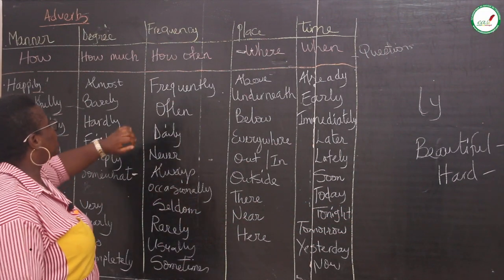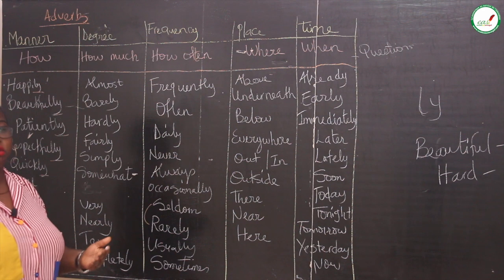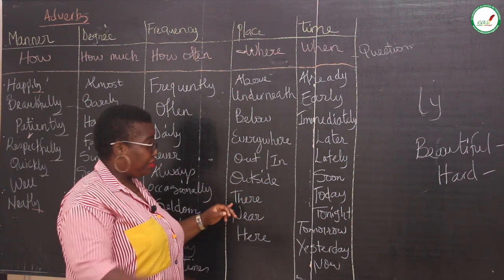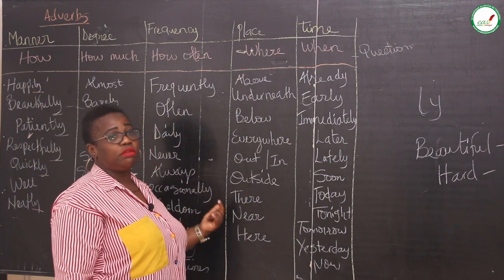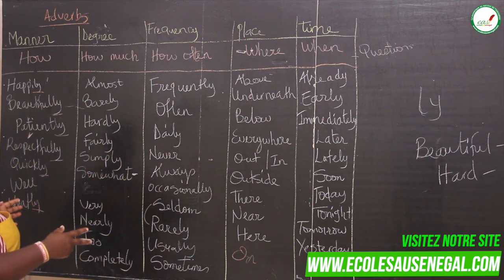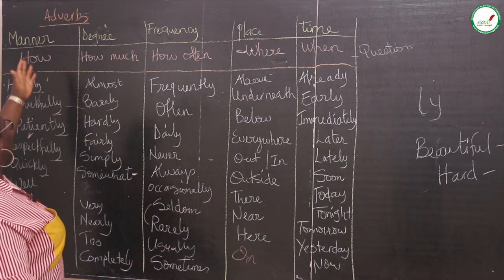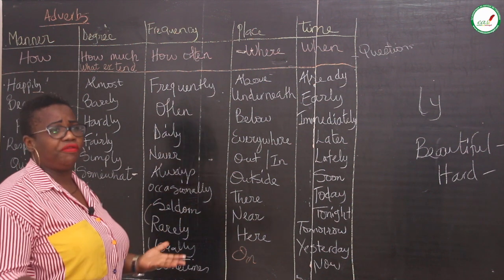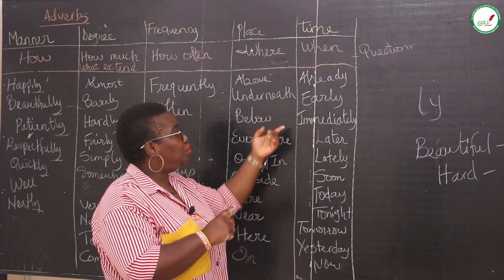Cours - Quatrième - Anglais : Pronouns, Prepositions and Adverbs / Suite 3 / Mrs Diop